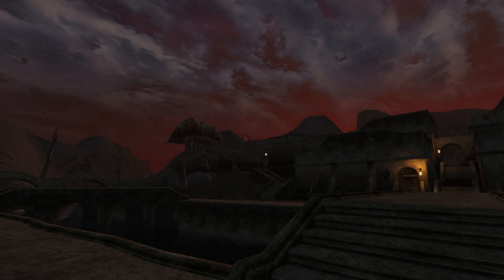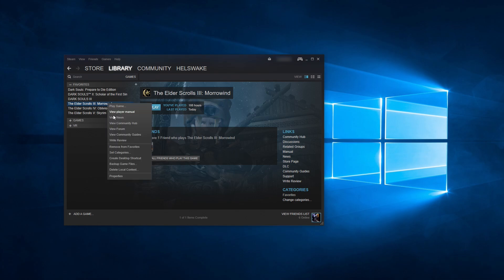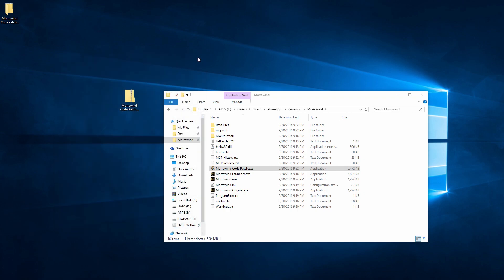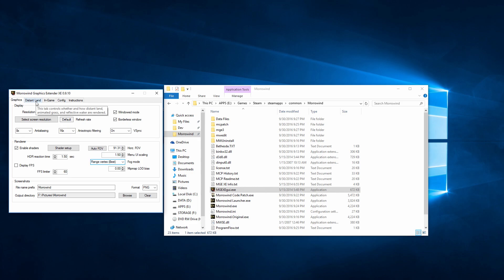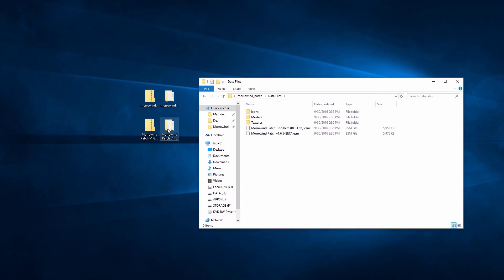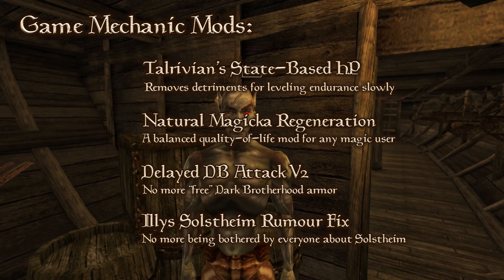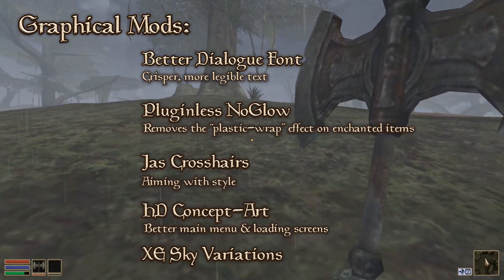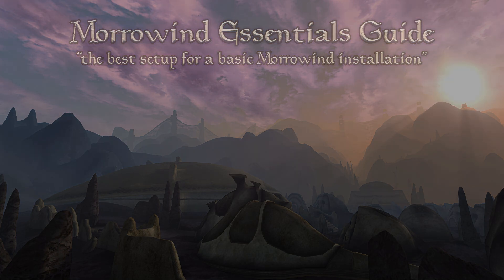Morrowind Essentials Guide — ( Tutorial for MCP, MGE XE, Patch Project, & Essential Mods )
Morrowind Essentials Guide
"The best setup for a basic Morrowind installation."

A guide for setting up a clean installation of Morrowind with the Code Patch, Graphics Extender, and the essential mods that I think everyone should use, as well as an explanation for why I chose them.

VIDEO BREAKDOWN:
Start - Introduction
01:20 - Game Installation
02:58 - Morrowind Code Patch
04:44 - Morrowind Graphics Extender
08:30 - Installing Mods
10:37 - Mod List & Explanation

TABLE OF CONTENTS:

I   - Installing Morrowind
II  - MCP Recommended Patches
III - MGE XE Recommended Settings
IV  - Mod List w/ Download Links

I - INSTALLING MORROWIND

Do NOT install to C:\Program Files\
Use something like C:\Games\

For Steam installations, disable the Steam Overlay from the game's properties

For CD installations, use the right order: Morrowind, Tribunal, Patch 1.4.1313, Bloodmoon, Patch 1.6.1820 (patches available

After installing, be sure to run the game once and verify that it works, this also generates ini files.

II - MORROWIND CODE PATCH

Recommended Patches:

-Graphics Changes-
Rain/Snow Collision
Bump/reflect map local lighting
Reduce Camera Clipping

-Game Mechanic Changes-
Toggle Sneak
Swift casting
Pickpocket overhaul
Fortify maximum health

-Interface changes-
Disable map smoothing
UI display quality fix
Larger service/chargen menus
Level-up skills tooltip
Persuasion improvement
Better ingredient and item selector
Improved inventory filters
Display more accurate item weight

III - MORROWIND GRAPHICS EXTENDER

Recommended settings:

[ GRAPHICS ]
1920x1080
8x AA | 16x AF | VSync ON
Windowed mode ON | Borderless ON

*Shaders ON, setup as follows in this order:
{ SSAO HQ, Depth of Field, Underwater Effects, Underwater Interior Effects, Sunshafts, Bloom Fine, Eye Adaptation (HDR) }

Click Auto FOV (91.31)
Menu UI scaling = 1.50

FPS limiter = 60

[ DISTANT LAND ]
Draw Distance = 4.5 cells
Use Distant Statics ON
{ Near 150, Far 600, Very Far 800 }

Fog
Use high quality fog ON
Exponential distance multiplier = 4.0
High qualiy atmosphere & distance colouring ON

Auto set other distances ON, By Draw Distance

Reflections all ON

Dynamic Ripples ON (50)
Caustics 50% Brightness

Dynamic Solar shadows ON
Per-pixel lighting shader ON

[ IN-GAME ]

Custom Camera
25, -120, 0

Allow Yes To All for Load Errors

XE Sky Variations - (comes with MGE XE)

About MGSO:

I didn't mention this widely-known compilation in here, and I have reasons. I don't like MGSO at all; I think it's too unoptimized, there's too much junk, it ruins the atmosphere by straying too far from Morrowind's art style (both with visuals and audio), ruins performance, breaks a lot of the intended experience, causes other bugs and problems, it's way too overly recommended, and it's just out of date. It may be usable and some may like it, but it is far from an "essential".

Walk with virtue.